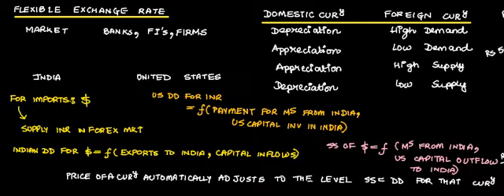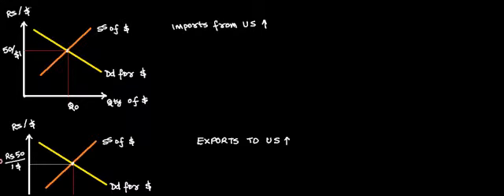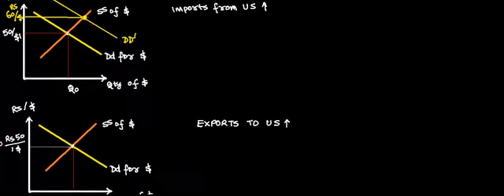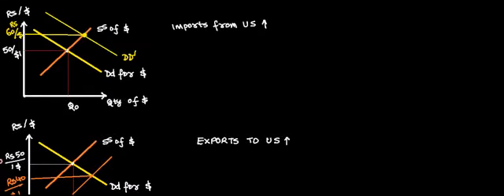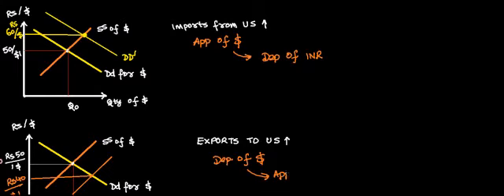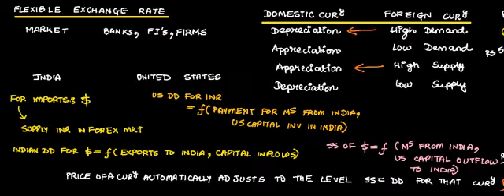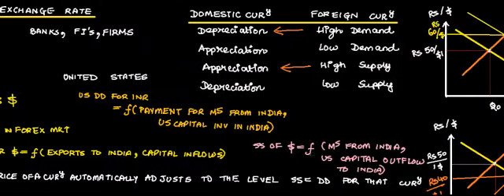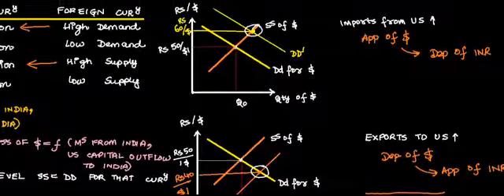4 Flexible Exchange Rates